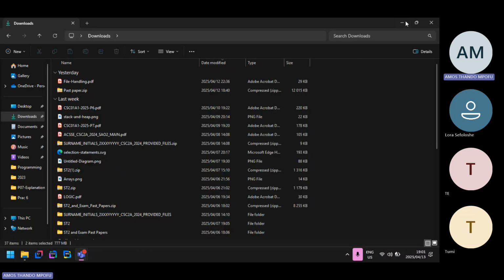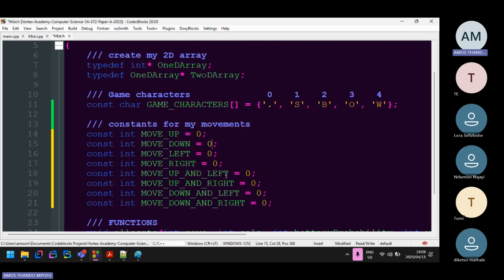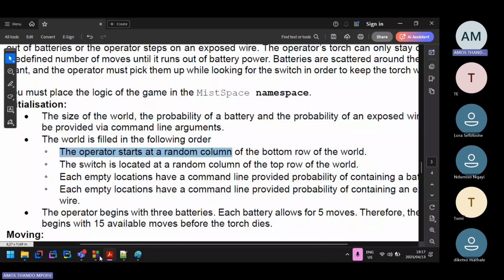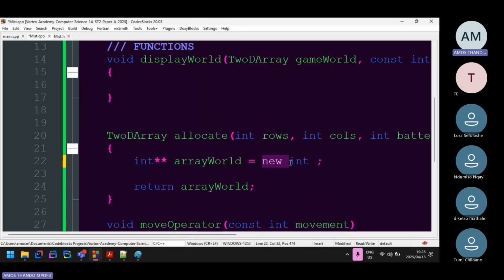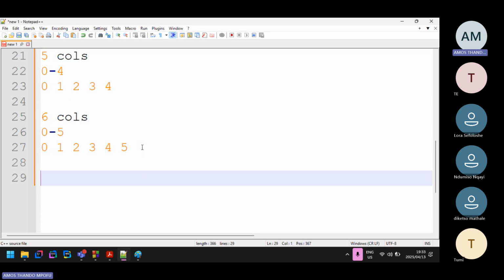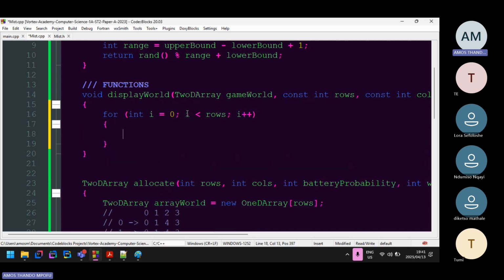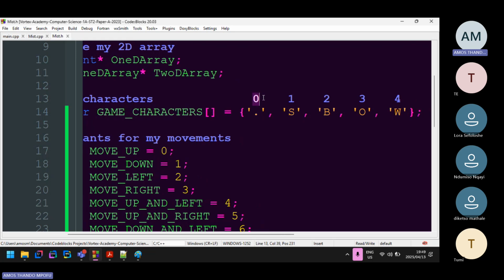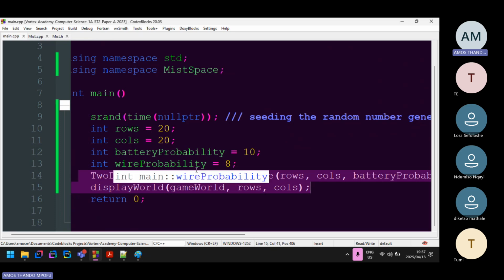Computer Science 1A: 2023 ST2 Paper A [Part 01]